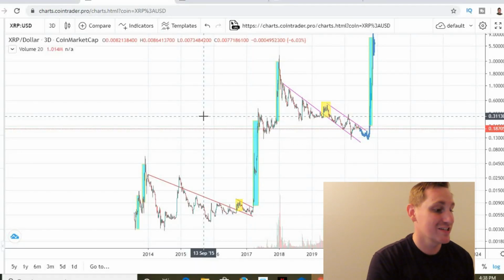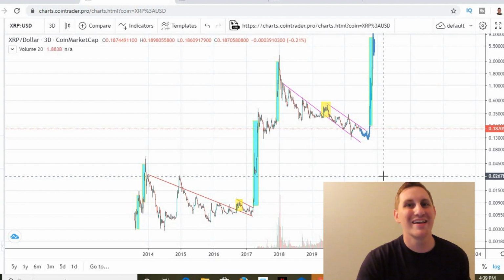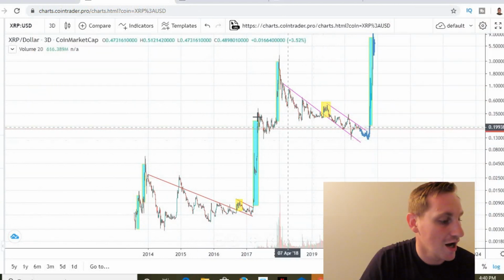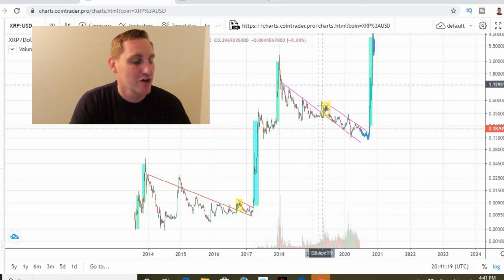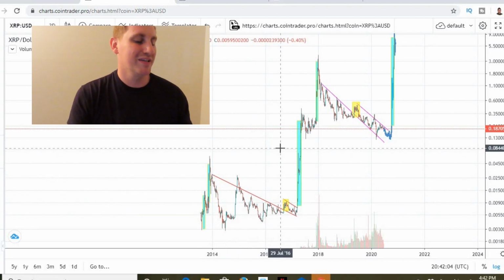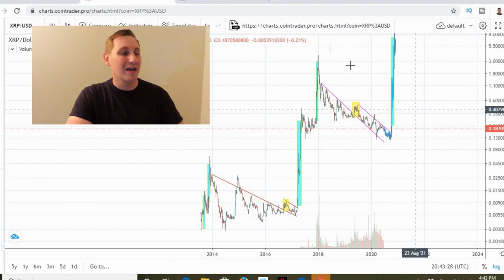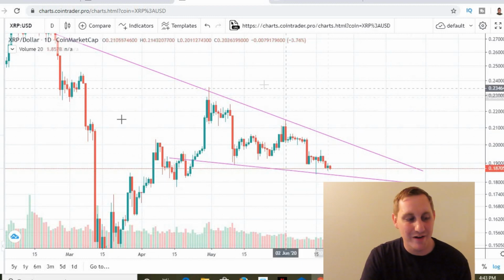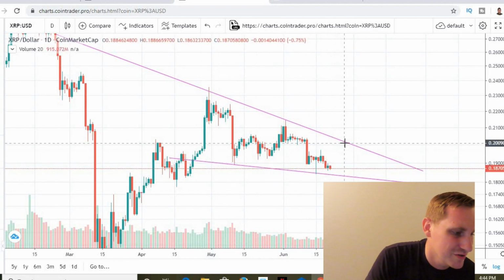XRP PRICE READY FOR TAKEOFF?!! Take a Look at this XRP Fractal!!!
XRP RIPPLE price prediction aside, XRP is destined to become one of the best gainers during the next crypto bull market. XRP is very correlated with Bitcoin movements, so if bitcoin pumps, watch out for a massive XRP price movement upwards.